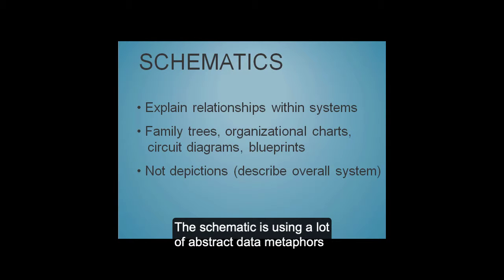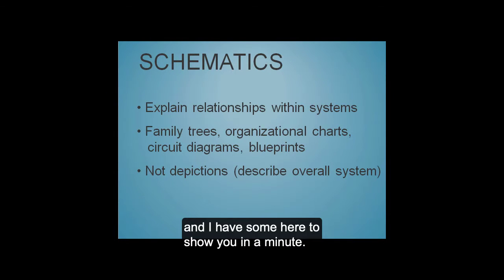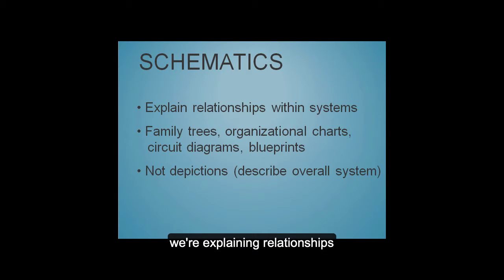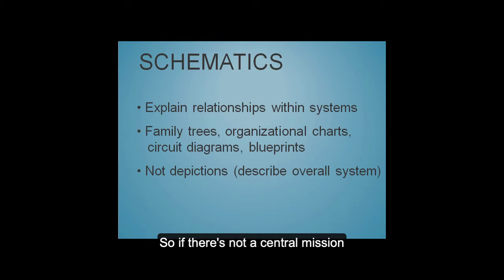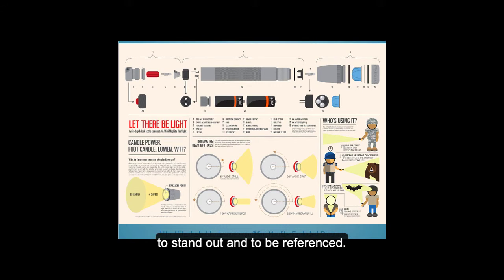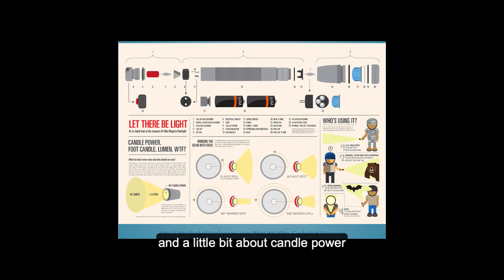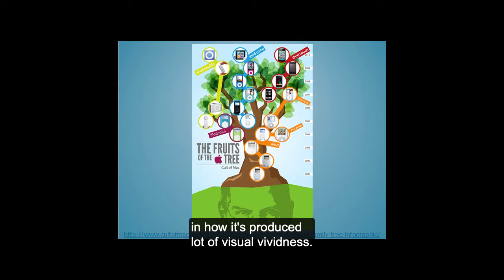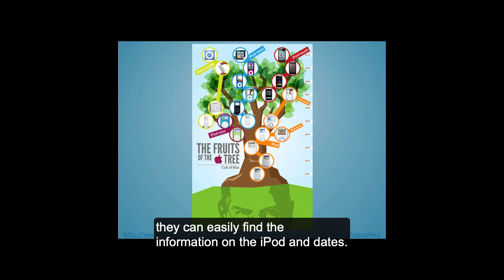Diagrams Schematics cc